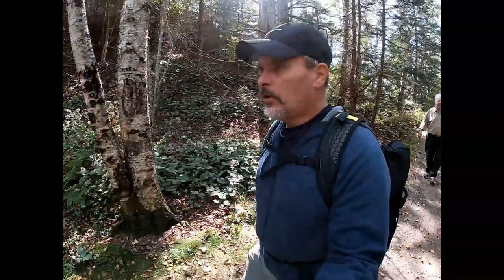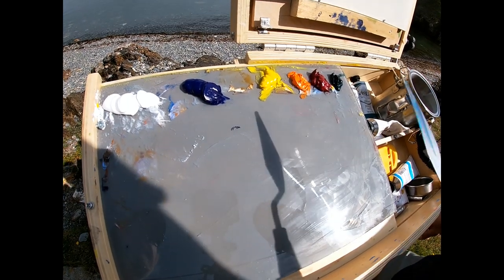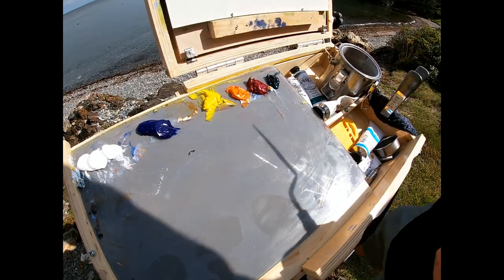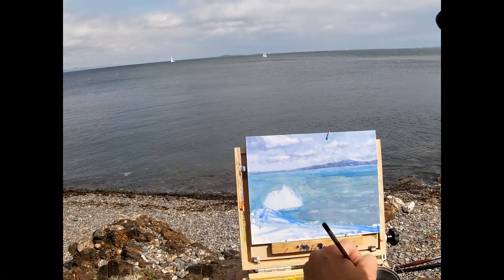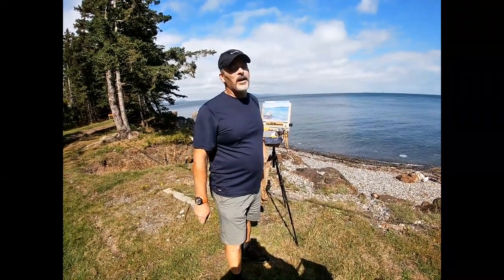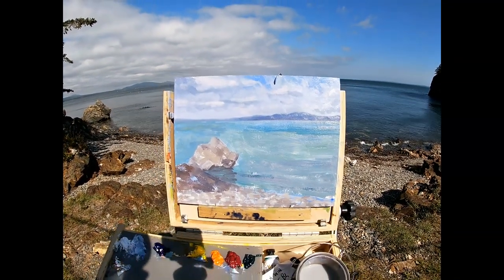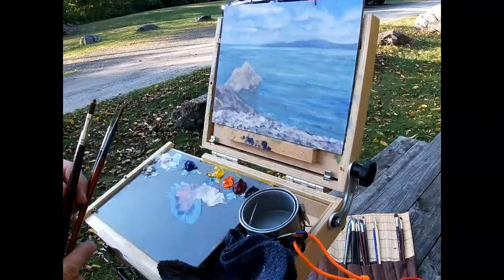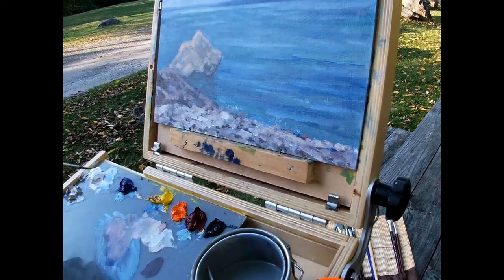Plein Air Oil Painting - Owls Head, Maine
Re - Release - I painted this plein air oil painting at Owls Head, Maine with only 3 colors and white. The colors I used were: Titanium White (alkyd quick dry), Ultramarine Blue, Hansa Yellow Light, and Quinacrodone Magenta. I initially planned on doing the whole painting on site, but the horse flies were all over the place and very bothersome. In the end, it was a good test in working from memory. I utilized a Guerrilla Painter 8 x 10 box for my paint kit. It is very compact, yet sturdy. I wish the bugs were not so bad as I would have liked to do some cloud studies. They were really spectacular.